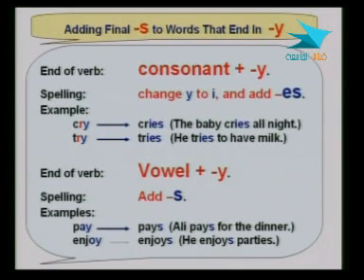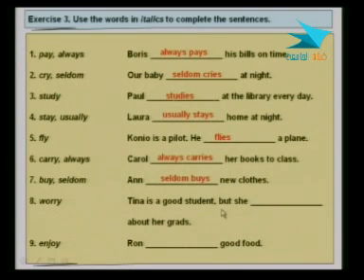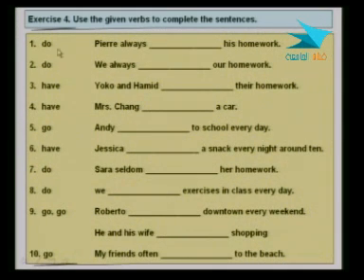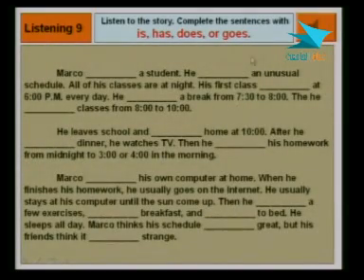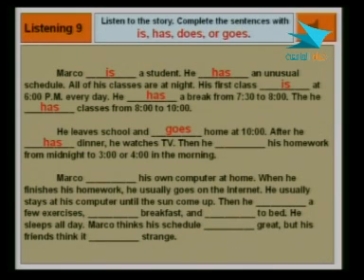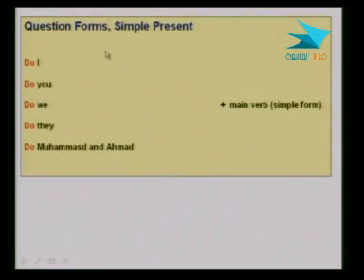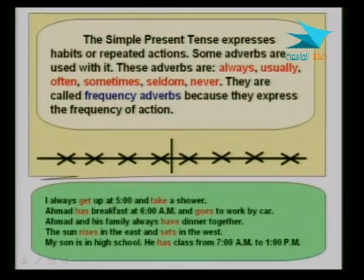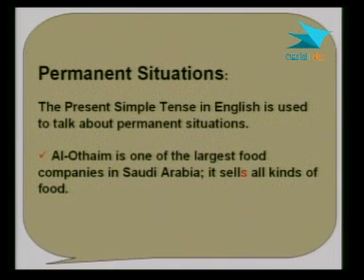نجل 141 - اللغة الإنجليزية 2 - محاضرة 30 من 30